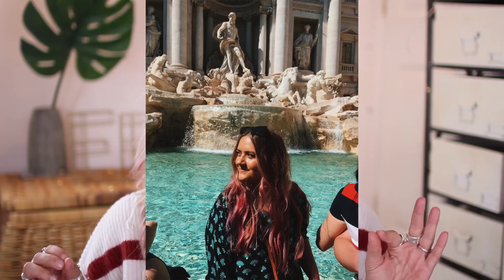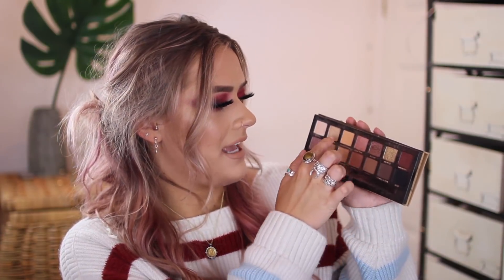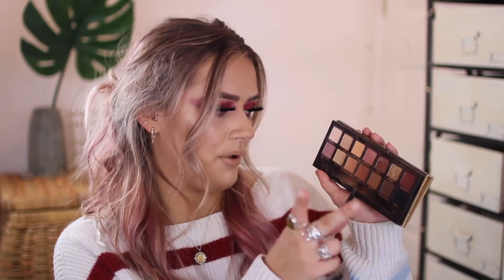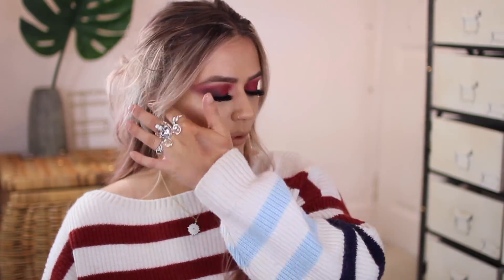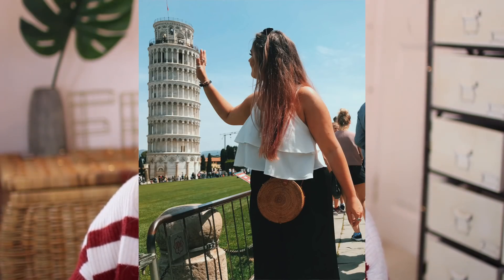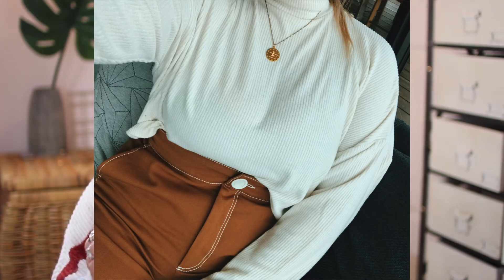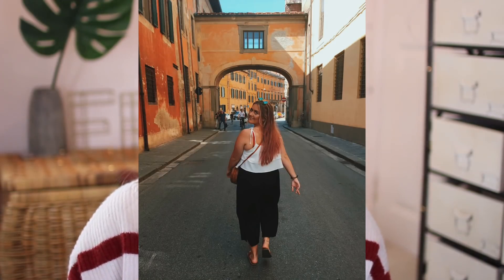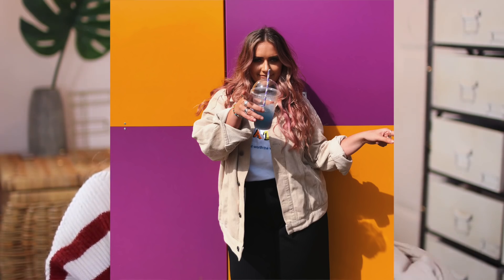April favourites | Beauty, Fashion & Music | EmmasRectangle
Emma's Rectangle
C/O Optimus Talent LTD
61 Rodney Street,
Liverpool,
L1 9ER

Channel design done by the amazing Cat Byrne. If you are in need of a website, blog or social media re-design I highly recommend her!

Urban Outfitters leather slides

Urban Outfitters straw bag

Asos black plisse trousers (also similar!)

Urban Outfitters cream cord trucker jacket